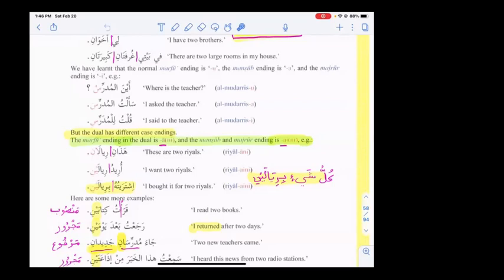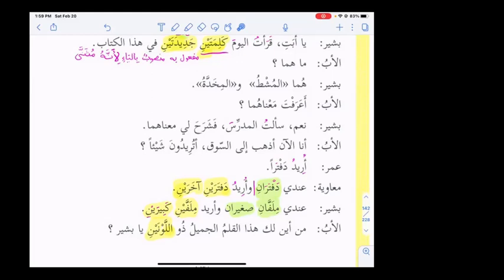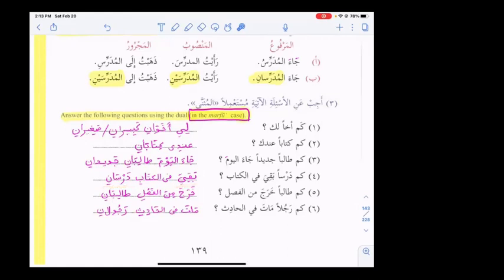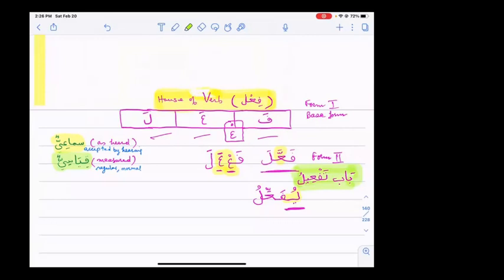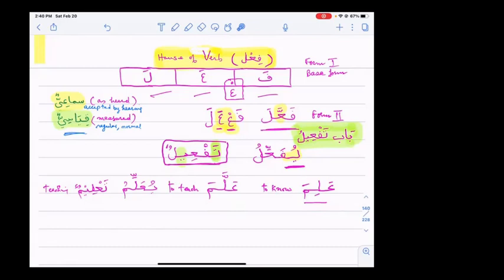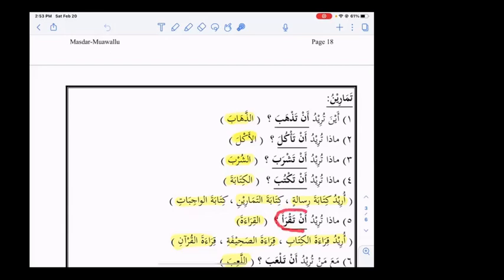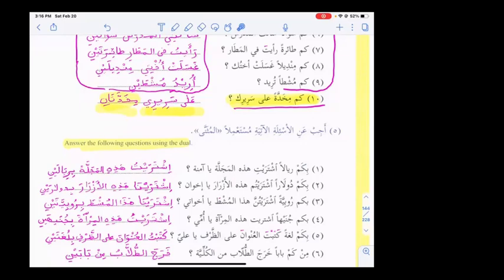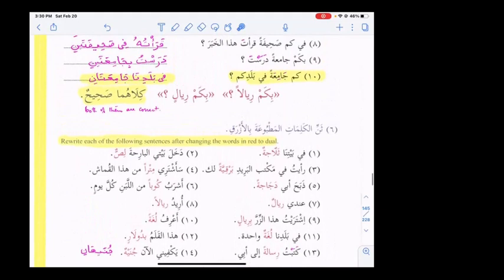Book 2 Lesson 20